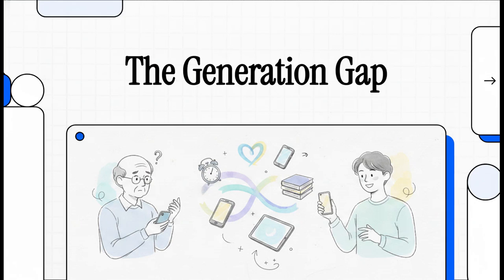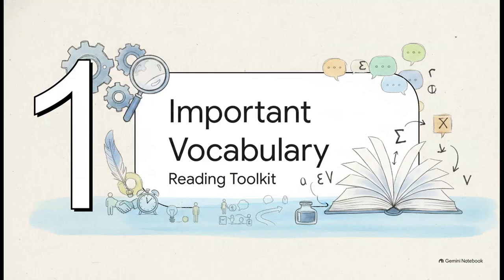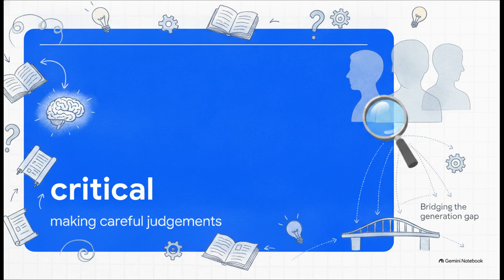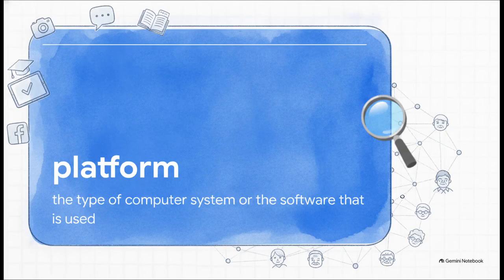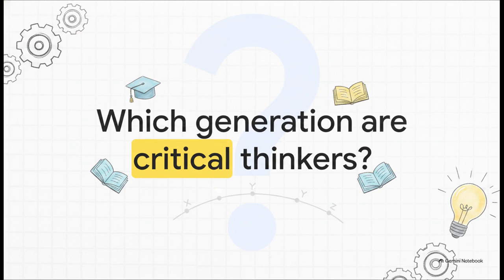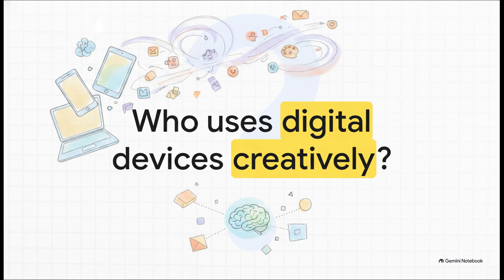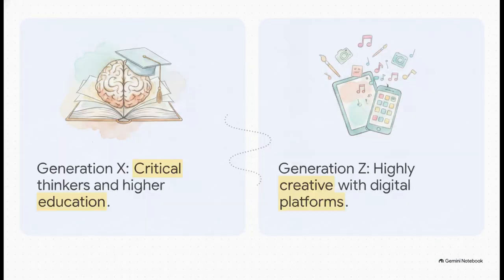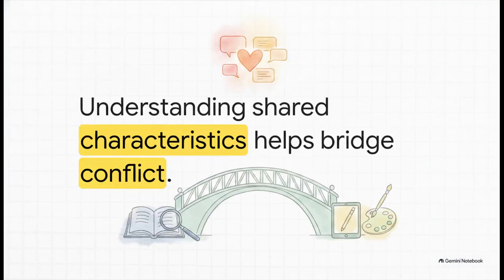The Generation Gap